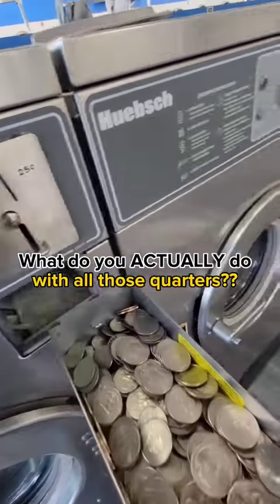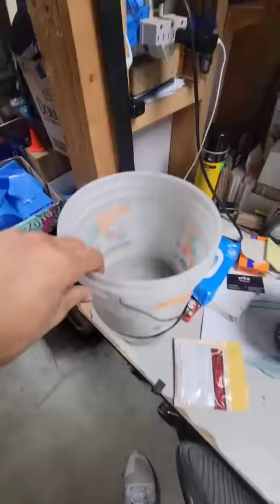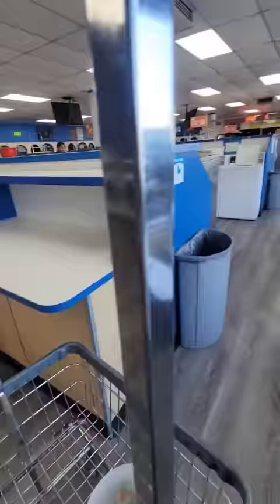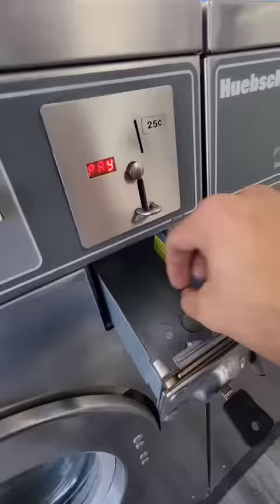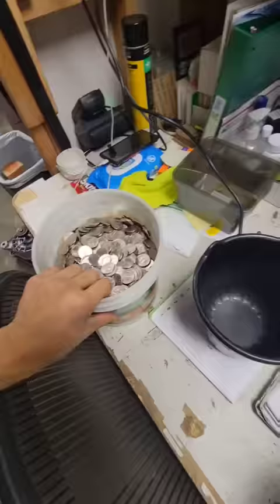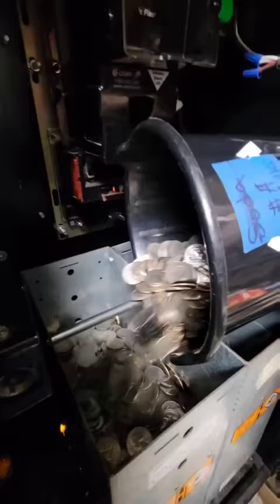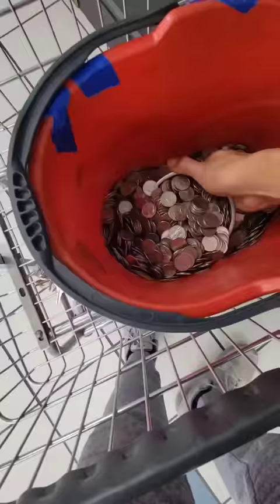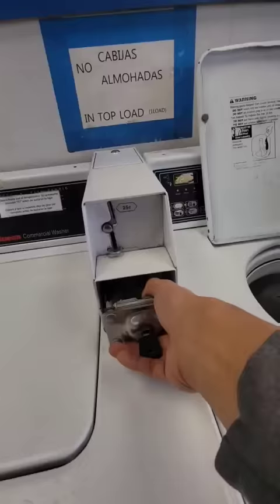Call me Scrooge McDuck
Grab a Free copy of my Success Blueprint: How to Find, Acquire & Own a Profitable Laundromat"
Link Here: Stan.store/laundrycapital

Reserve your private 1:1 coaching today if you're serious about learning how to create generational wealth cashflow businesses with little capital.